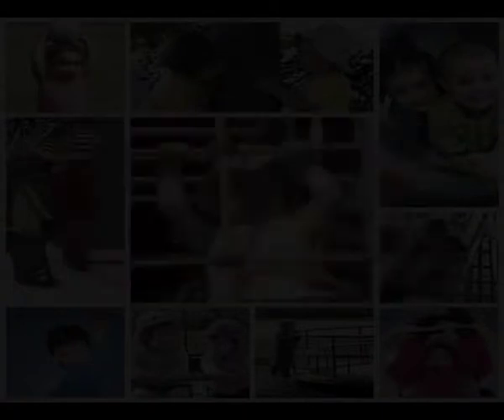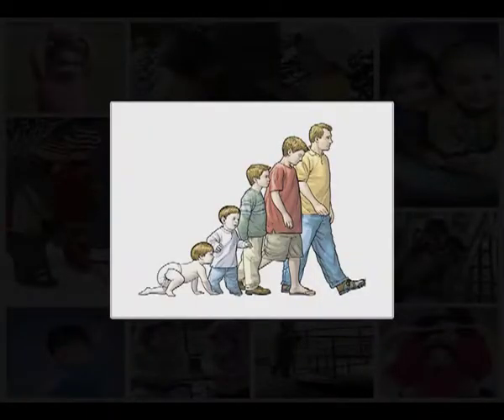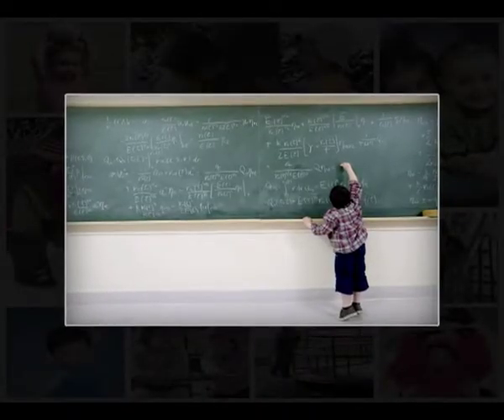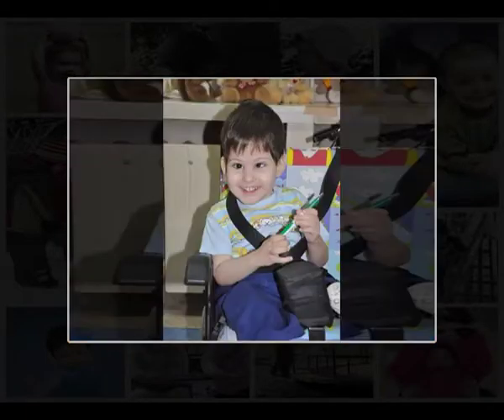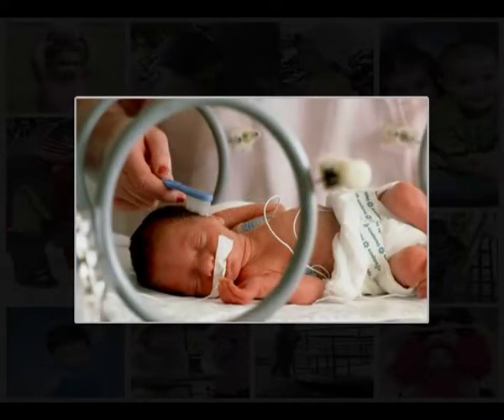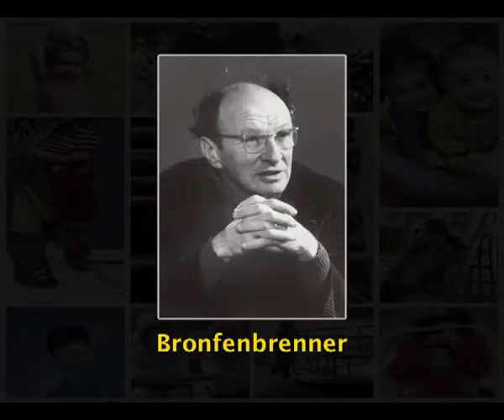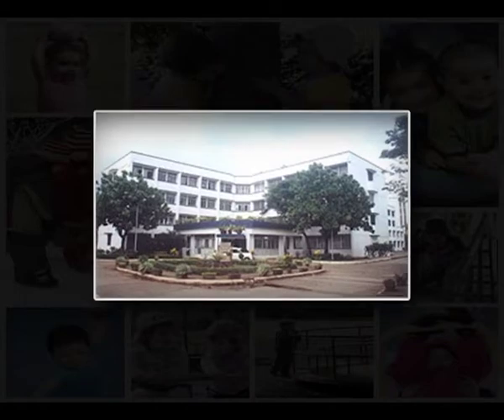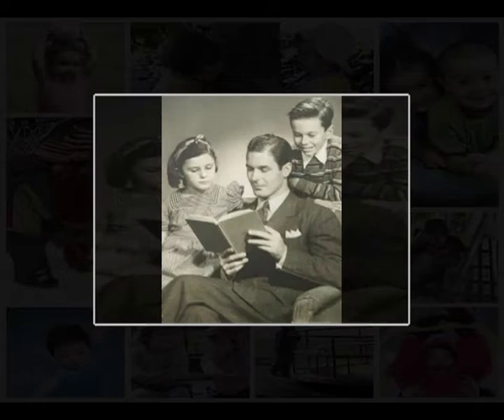HUMAN DEVELOPMENT - HEREDITY & ENVIRONMENT